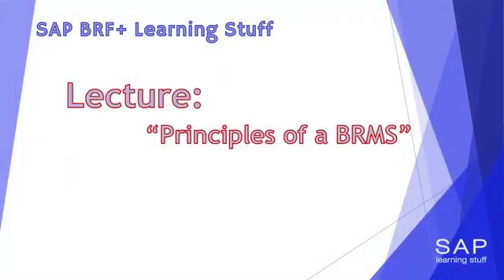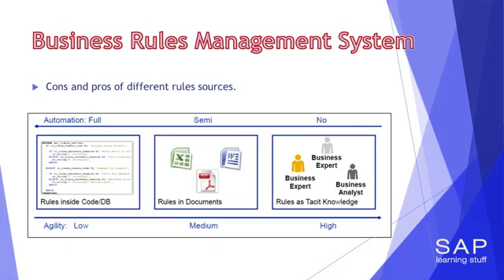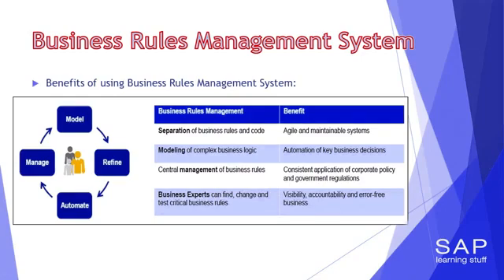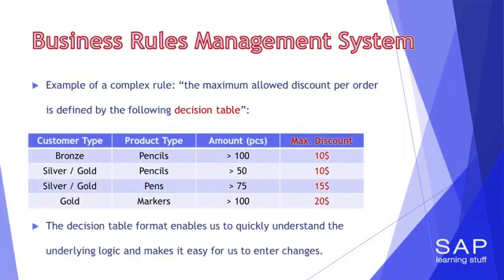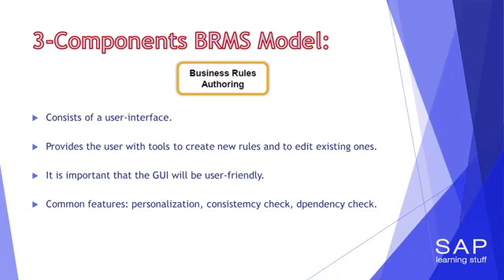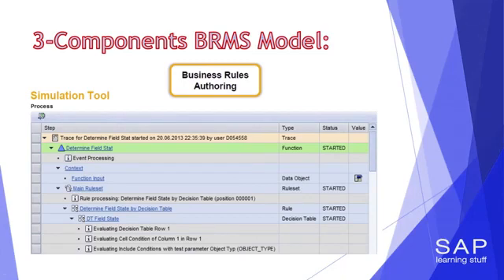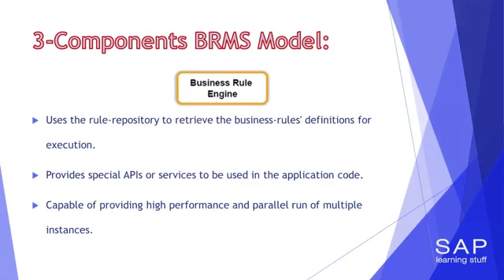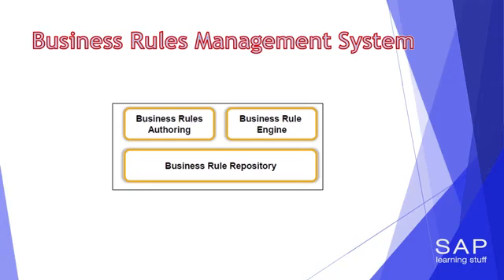Class 2 - SAP BRF+ Learning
As the focus is primarily on SAP NetWeaver Decision Service Management, this page will no longer be updated.

New features that mayalso affect BRFplus are described on the SAP NetWeaver Decision Service Management page.
SAP NetWeaver Decision Service Management is an add-on to BRFplus, extending its functional scope.